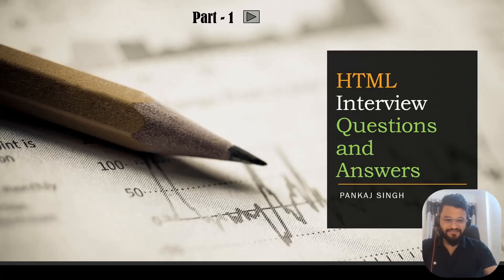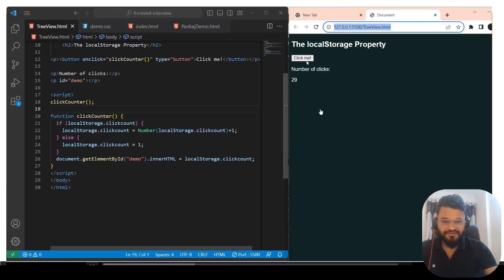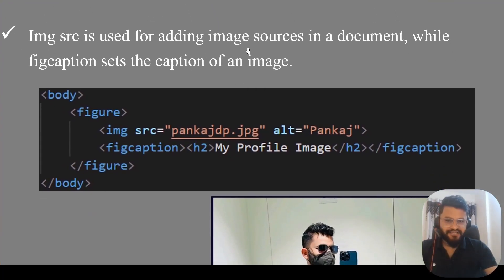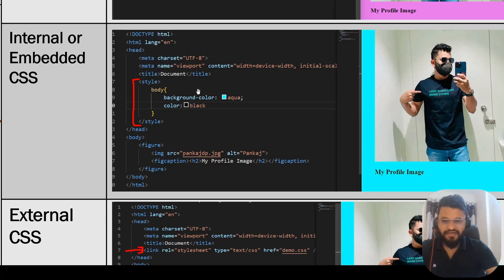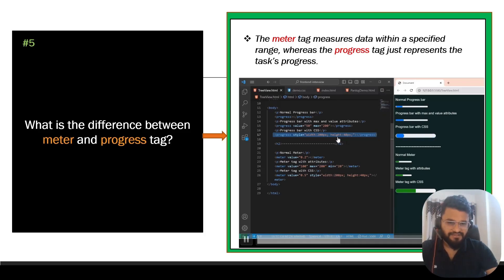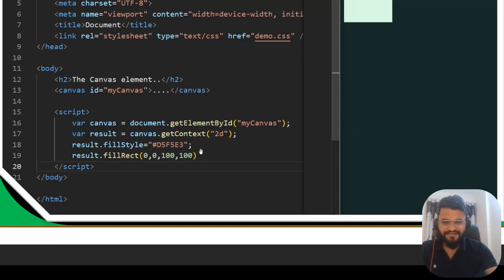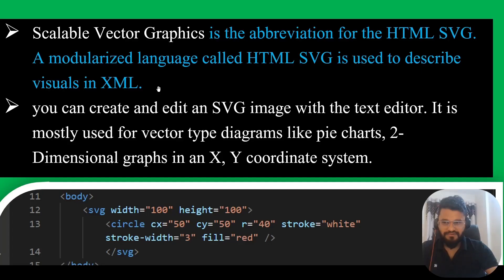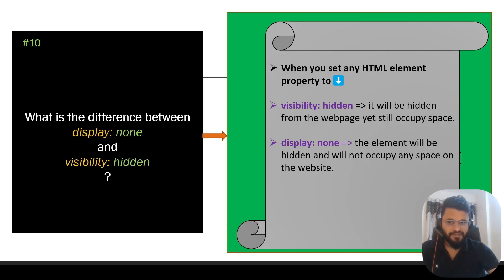Top 10 most asked HTML Interview Questions and Answers with demo | Frontend Interview Experience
Topics Covered:
html interview questions and answers
interview questions
html interview questions and answers for freshers
html5 interview questions
html interview questions
html5 interview questions and answers
html interview questions and answers for experienced
types of css
css interview questions
svg tags in html
sessions in html
localStorage and sessionStorage
datalist tag in html
what is figure tag in html
div and span tag
display none and visibility hidden
inline style css
embedded css
external css